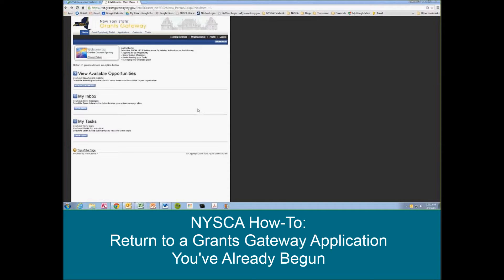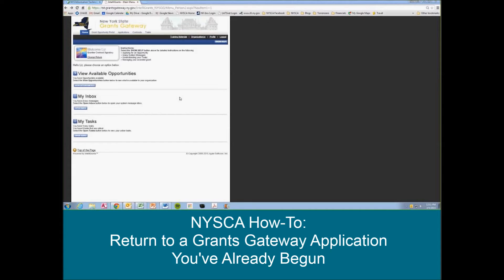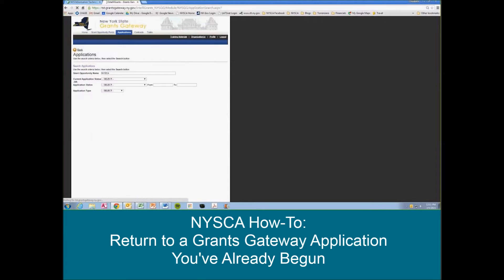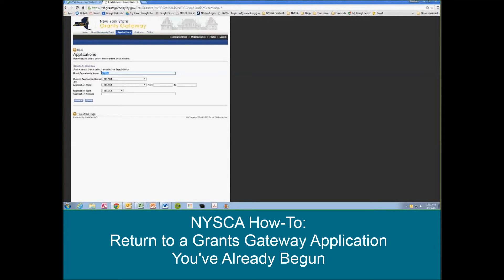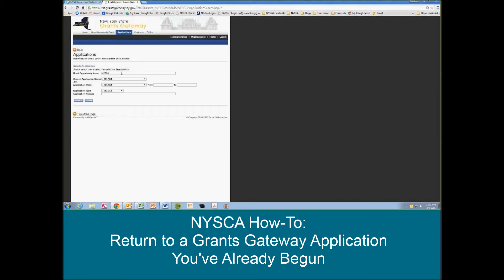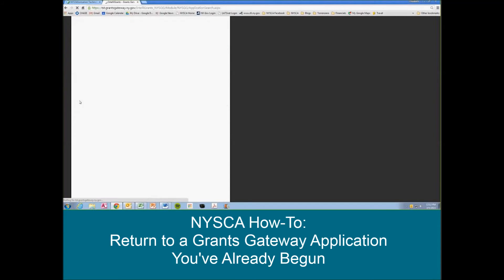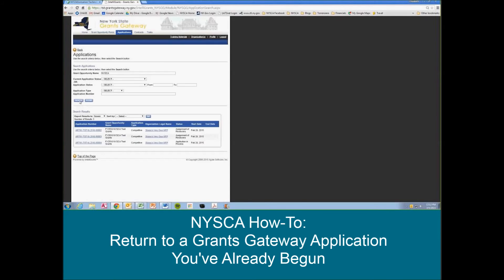How to Return to a Grants Gateway Application You've Already Begun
Applicants are welcome to begin an application in the Grants Gateway and return to it at a later time. Applications do not need to be completed in one sitting. This tutorial will show applicants how to retrieve a Grants Gateway application once it has been started.